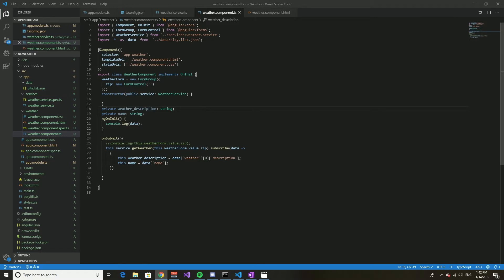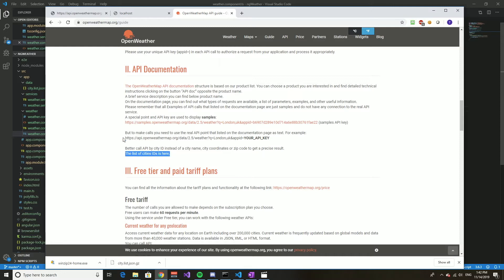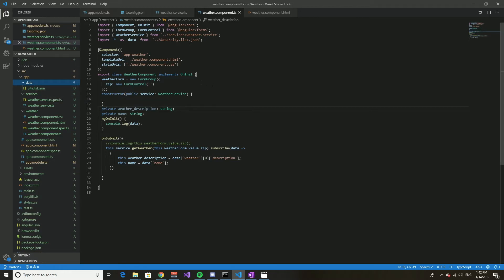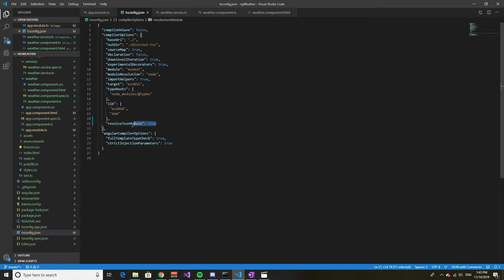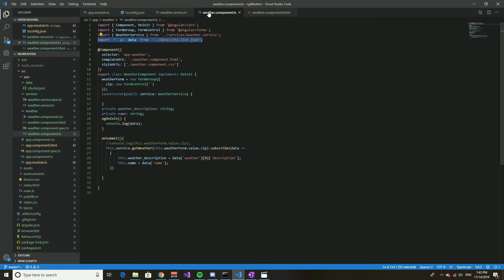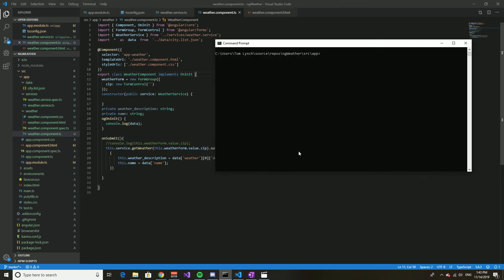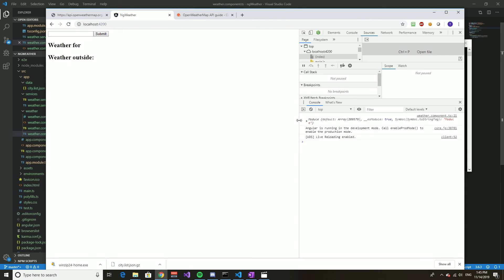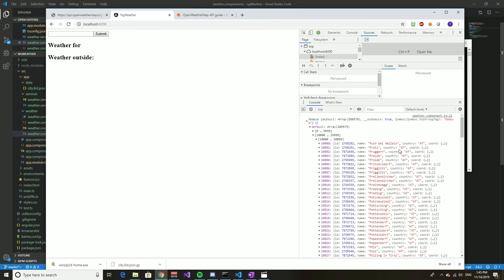Angular Part 3: Read a JSON file (in under 2 minutes)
Read a JSON file in two easy steps.  Or one weird trick.  Or something something clickbait